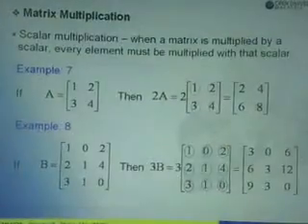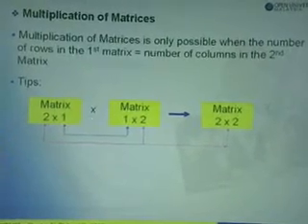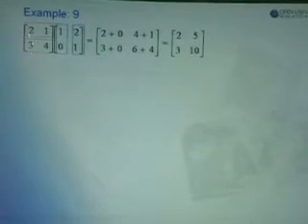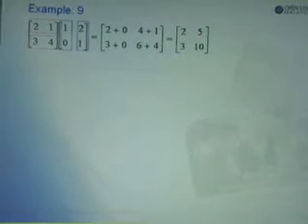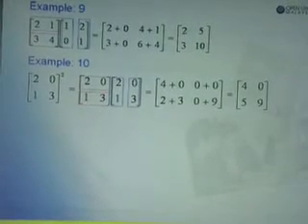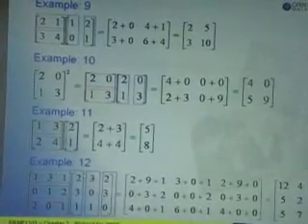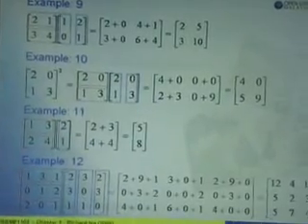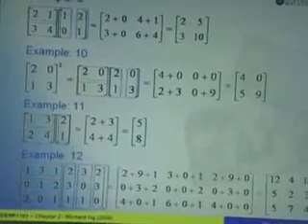Chapter 2 - Part 2B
This video is on Chapter 2 Part 2B